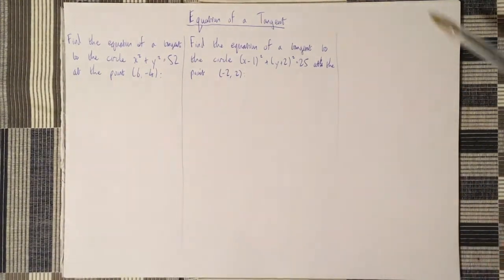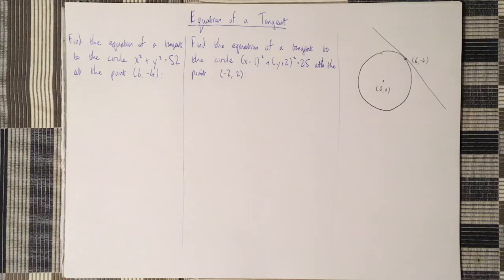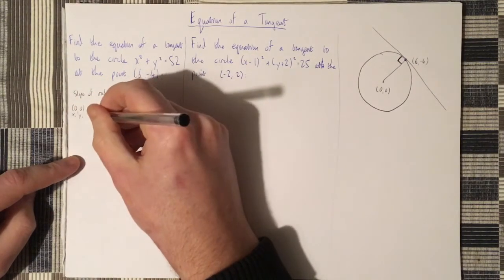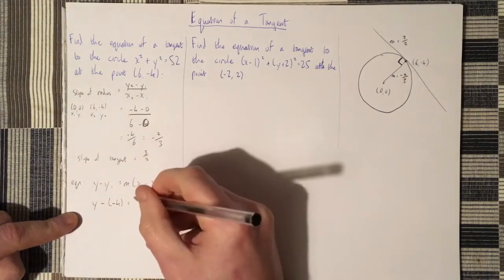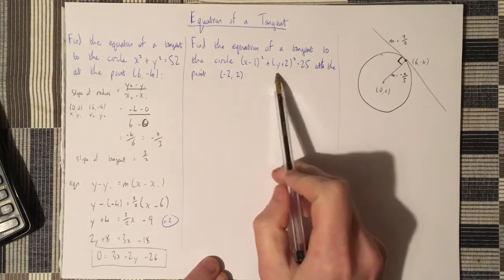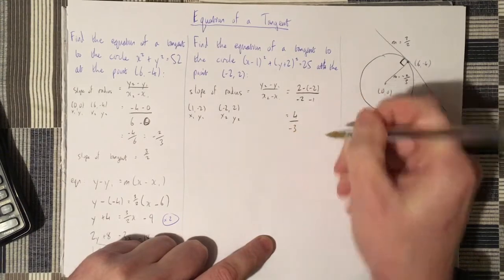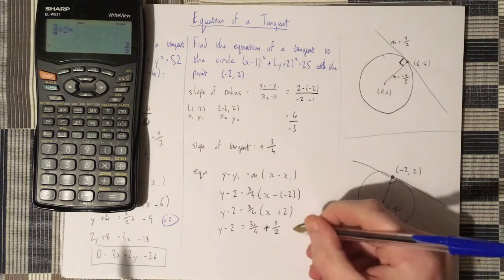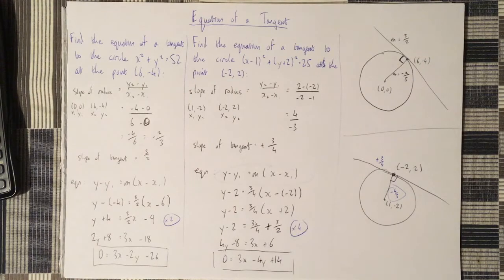Equation of a tangent